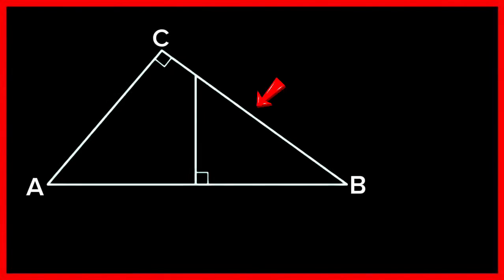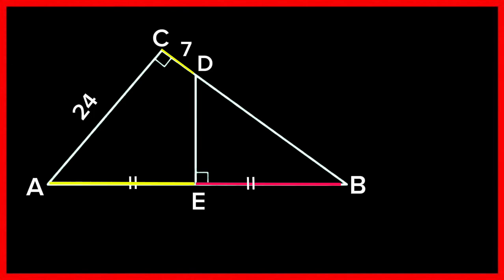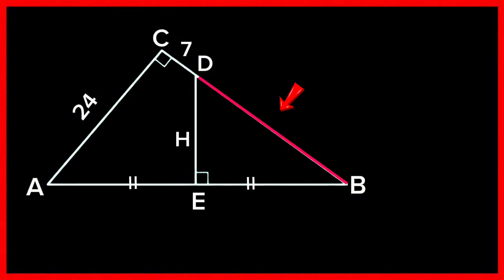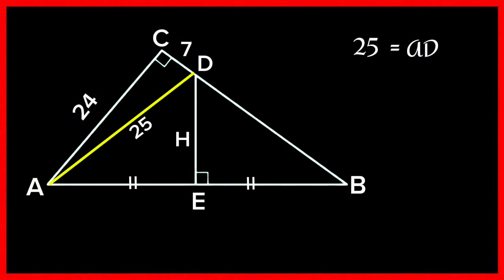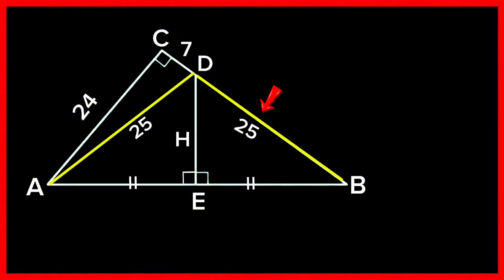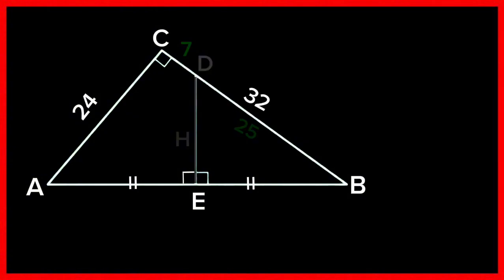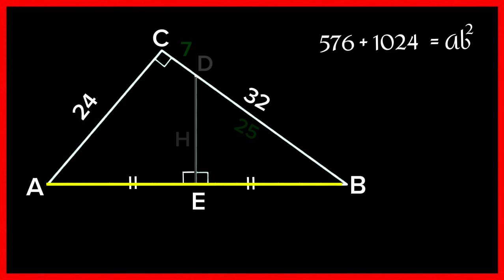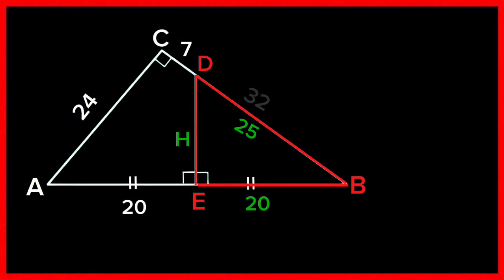99% Struggle With This Question!! Can You Solve?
Can you solve this tricky 8th-grade geometry problem? 🤔📐

A right triangle has sides of 24 and 7, and the challenge is to find the unknown height h. This seemingly simple geometry problem has confused many students—but there’s a clever way to solve it using the Pythagorean theorem, triangle area, and the altitude formula.

🎯 In this video, you’ll learn:
• How to find the missing side of a right triangle
• How to use the Pythagorean theorem correctly
• How the altitude to the hypotenuse works
• A simple trick for solving geometry problems faster
• The step-by-step solution to this Russian 8th-grade math problem

🔥 Can you find h before the solution is revealed? Pause the video and give it a try!